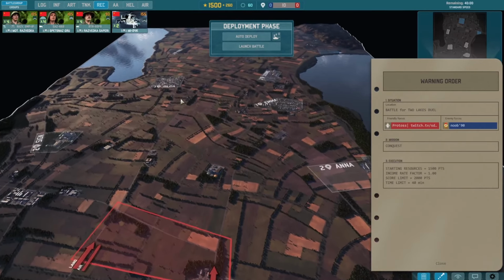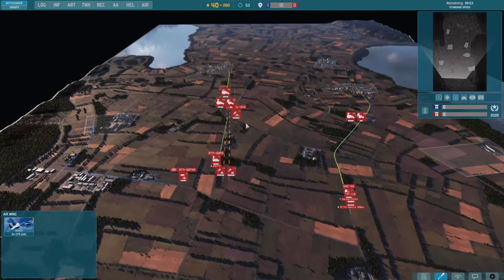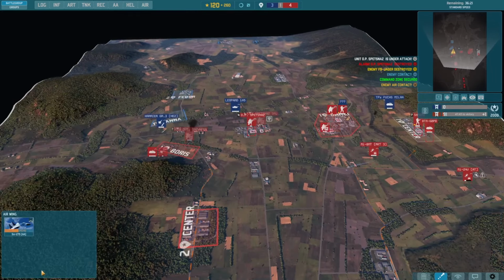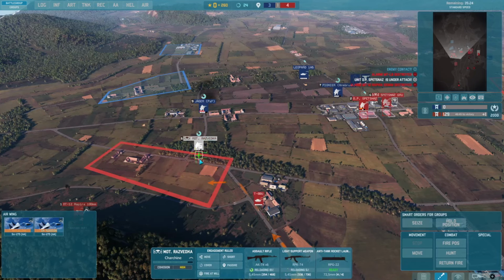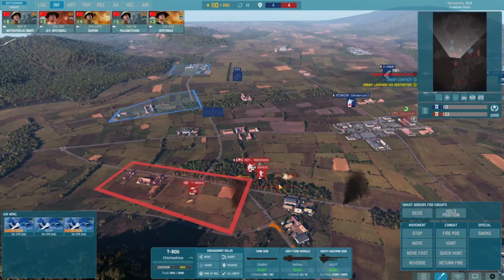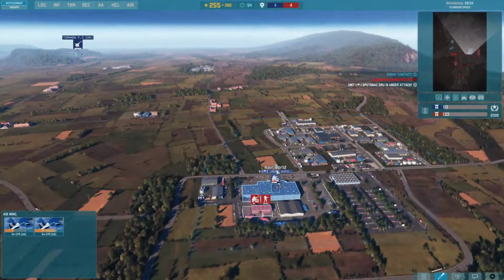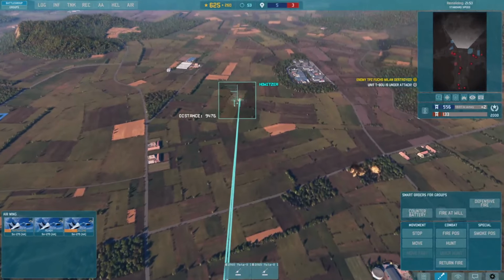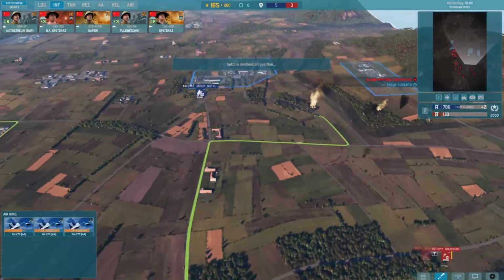Quick start, strong late game! WARNO Ranked 119th Tank Regiment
00:00 Set up
02:00 Action